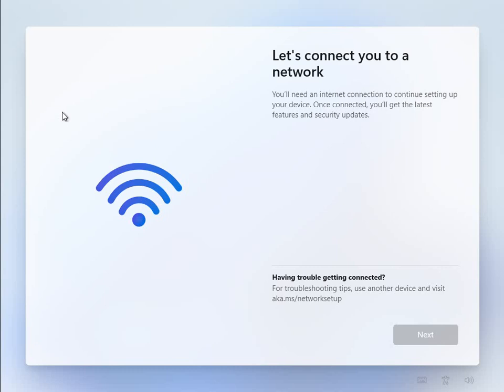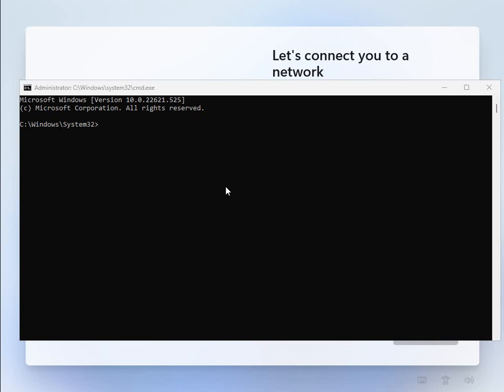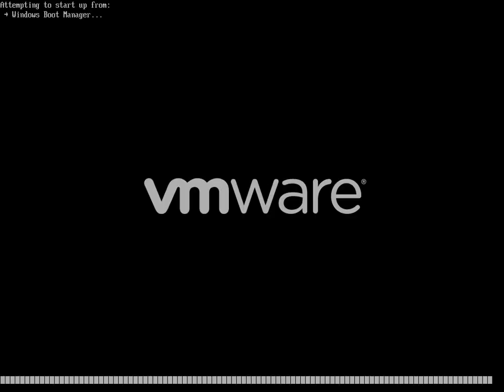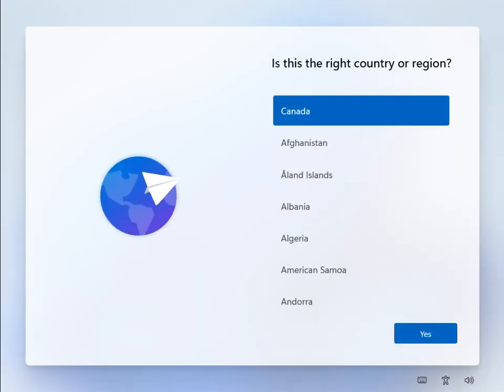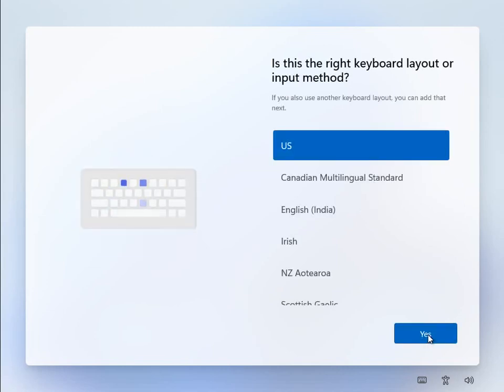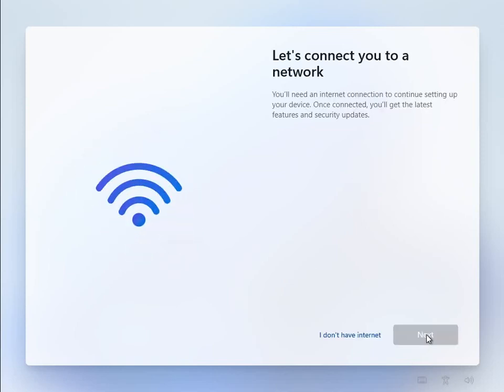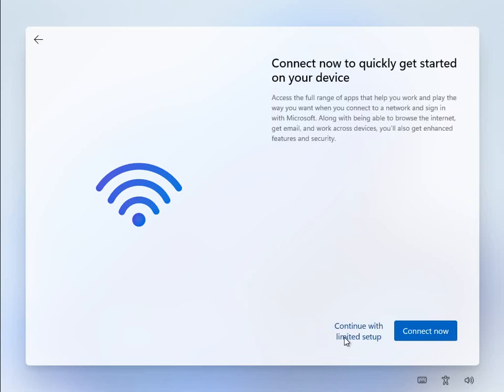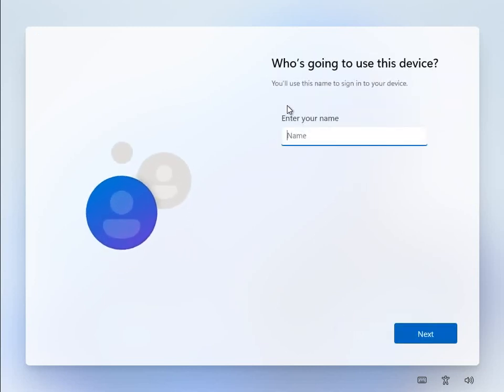✔️ Windows 11 - Setup Windows 11 Without a Network - Create Local Account - No Internet Setup